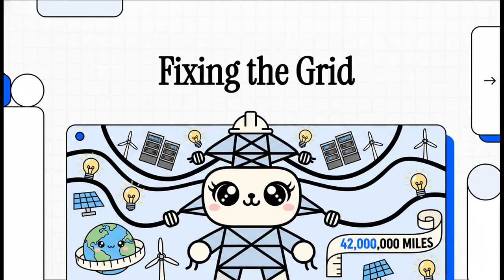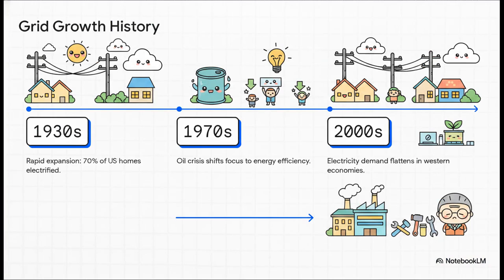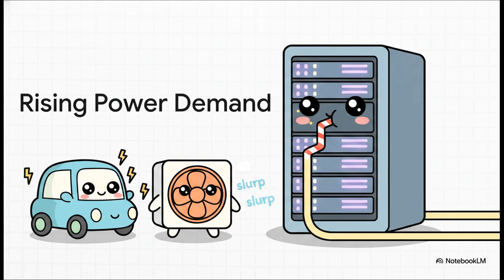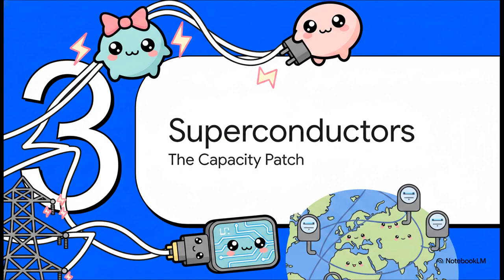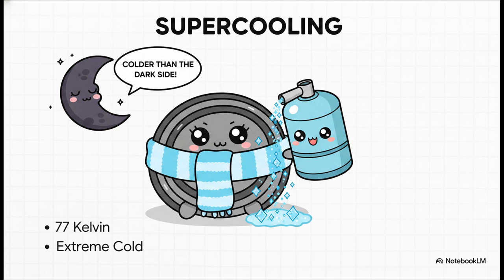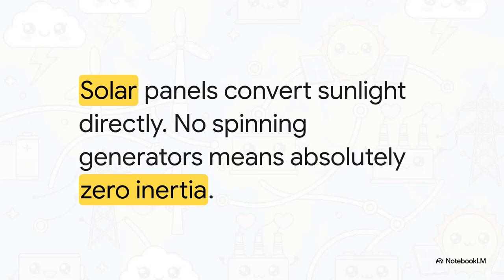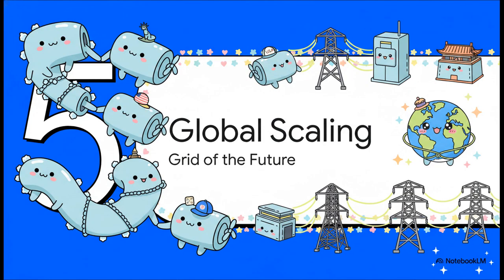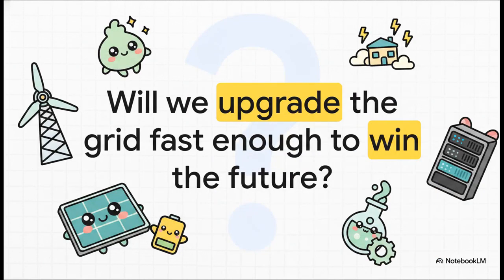Fixing the Grid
The electrical grid is officially the most massive machine ever constructed by humanity—but it is about to face its ultimate test. ⚡️🔌 In this video, we explore the radical, urgent transformation our power infrastructure must undergo to survive the staggering energy demands of artificial intelligence, hyperscale data centers, and the global shift toward electric vehicles (EVs)! 🤖🚗🏭

For decades, Western nations have operated under relatively stagnant power grid needs. Today, they face a massive wake-up call: modernize an aging, fragile infrastructure immediately or risk losing their economic edge to rapidly scaling nations like China. 🌍📉 We dive deep into the cutting-edge engineering solutions rising to meet this historic surge. You'll learn about revolutionary superconducting cables capable of transporting massive amounts of electricity with absolutely zero resistance, completely eliminating energy waste! 🧬💡

We also break down the brilliant physics behind technologies like synchronous compensators, which are being deployed to provide the vital physical inertia required to stabilize power lines as we transition heavily toward intermittent solar and wind energy. ☀️💨 Globally, this energy revolution takes unique forms—from massive, centralized national upgrades to localized, off-grid mini-grids that are bringing reliable electricity and soaring economic opportunities to rural Africa. A nation’s future economic growth is inextricably linked to its ability to provide abundant power, and the race is officially on! 🏆🗺️

If you want to understand the invisible infrastructure powering the AI revolution, smash that LIKE button, drop your thoughts on the energy crisis in the COMMENTS, and SUBSCRIBE for more deep-tech breakdowns! 🔔